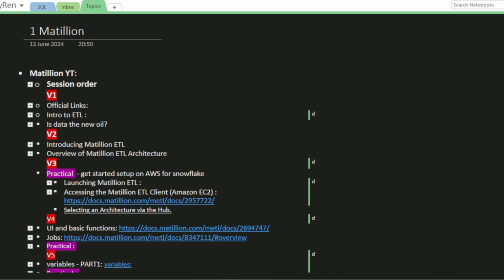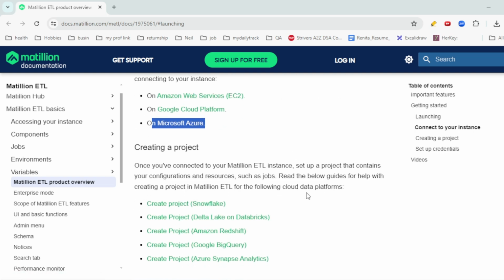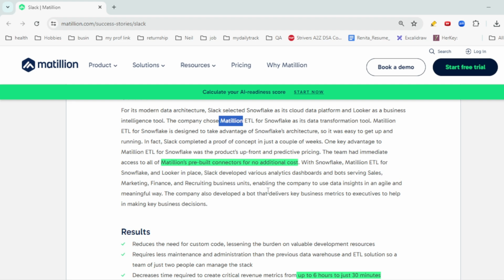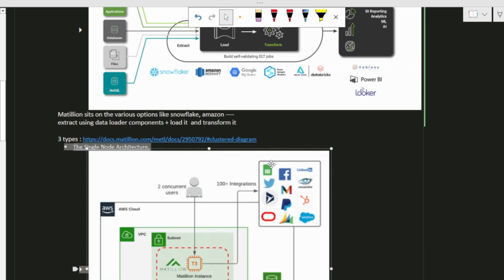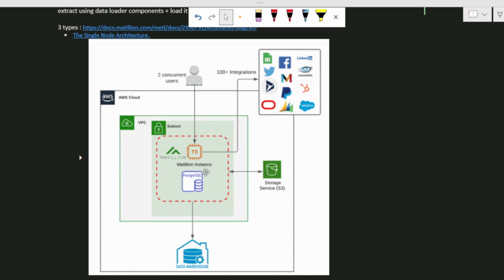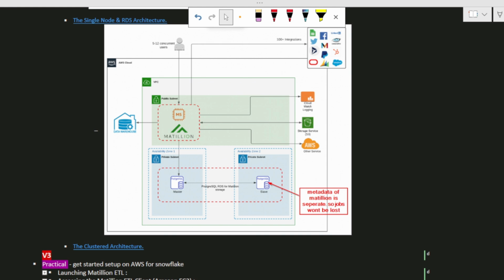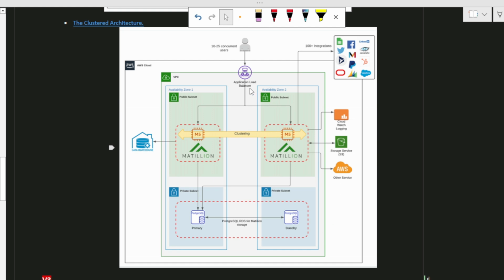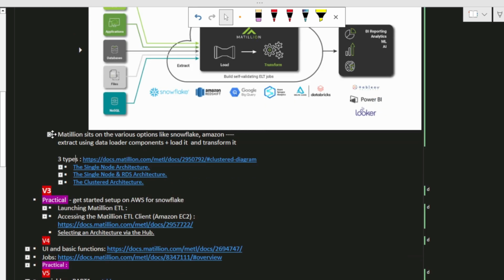2 Matillion ETL and its Architecture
Matillion ETL and its Architecture with AWS EC2 (using cloud formation template) and snowflake.

Notes used in the video are available Available in PDF and OneNote format.
NOTE: With new topics, I will be updating my notes. So, keep this link handy for your revision and interviews

Avail the playback speed option to suit to your speed of comfortable hearing. Please be mindful with your comments.